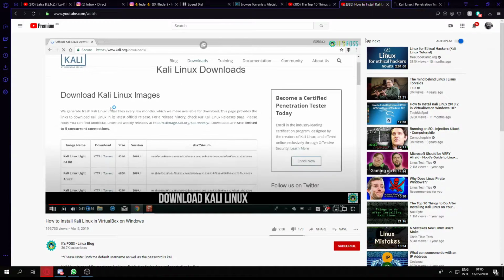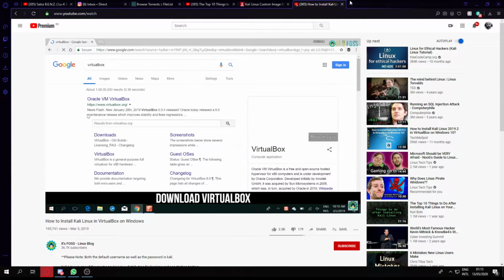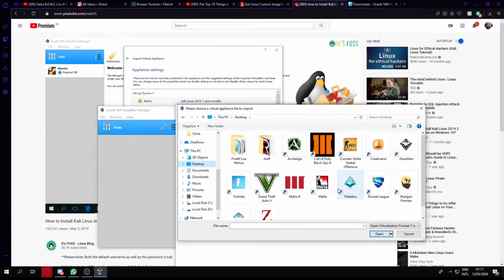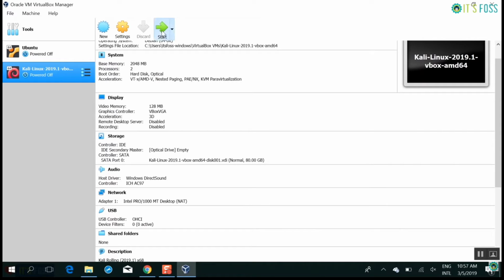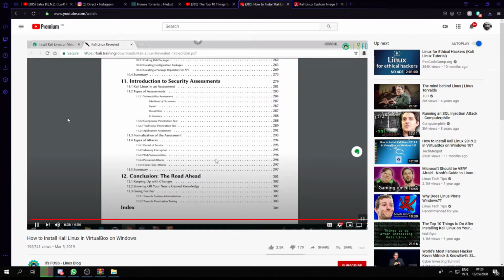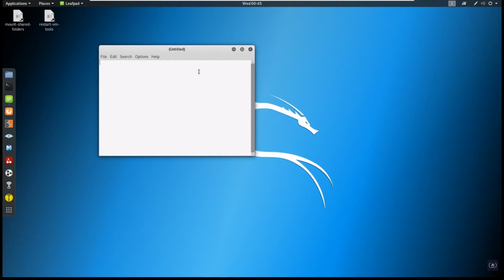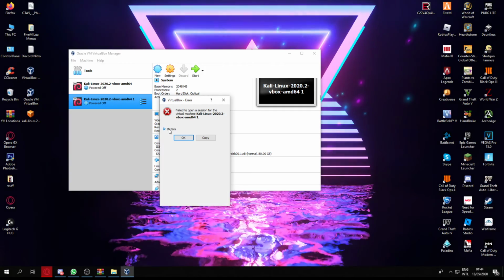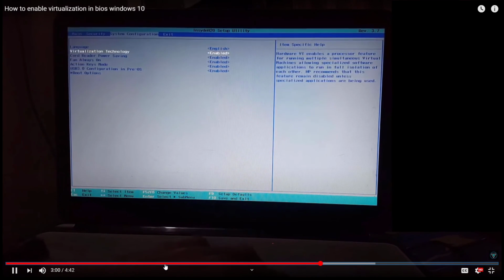🔴LIVE🔴 Live Fortnite | Romania